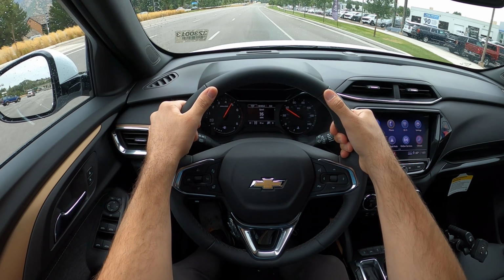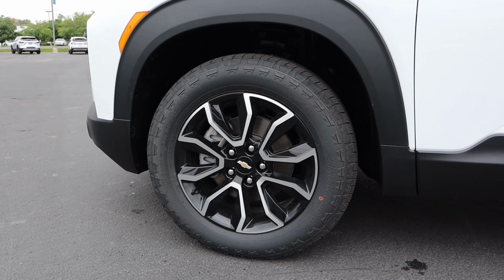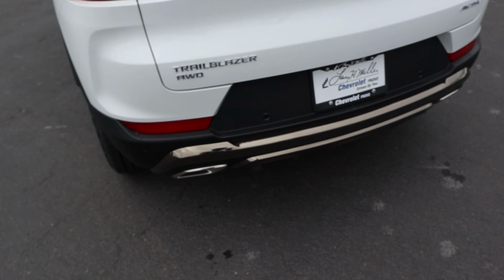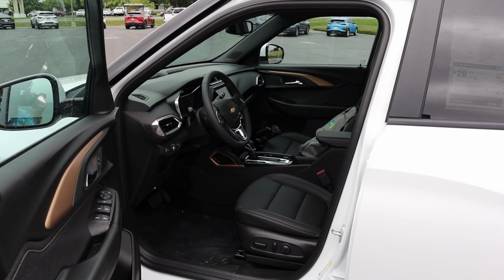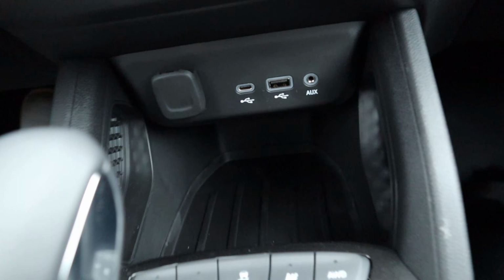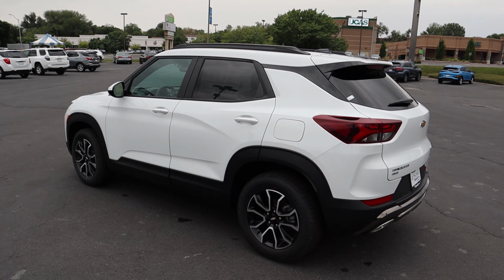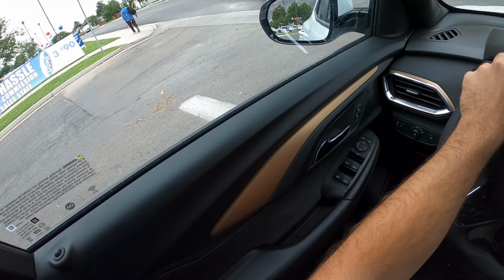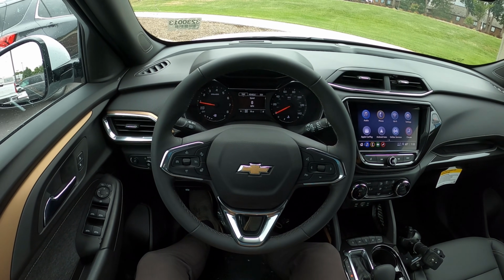2023 Chevy Trailblazer Activ: Is The New Trailblazer A Smart Buy?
Today I drive and review a 2023 Chevrolet Trailblazer Activ!